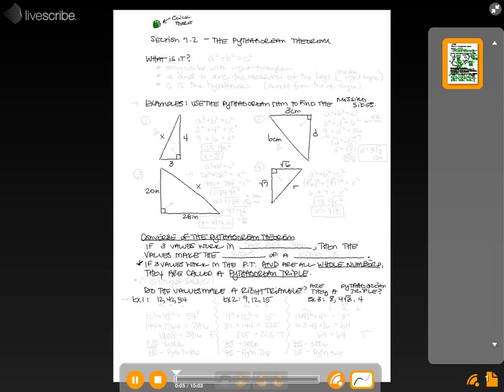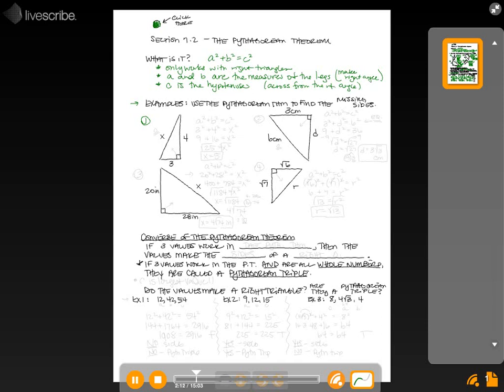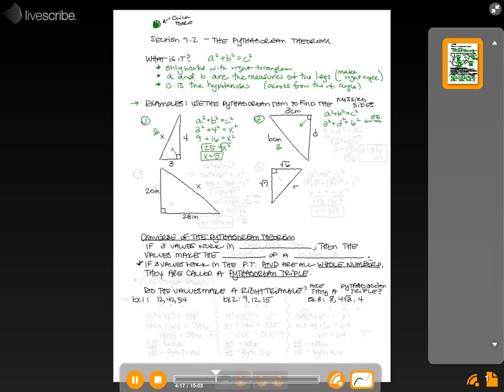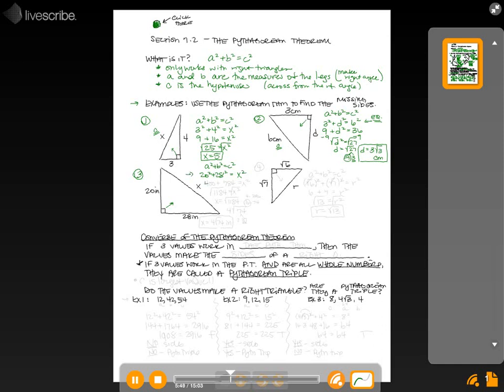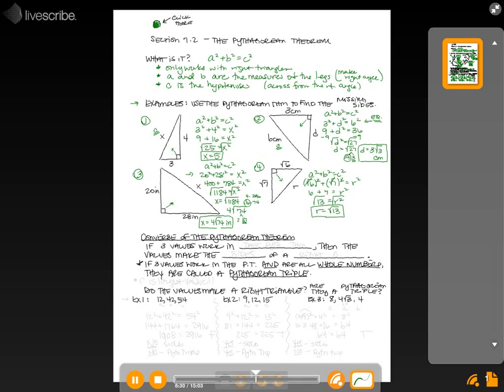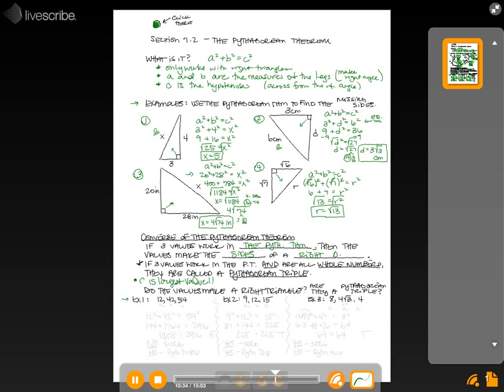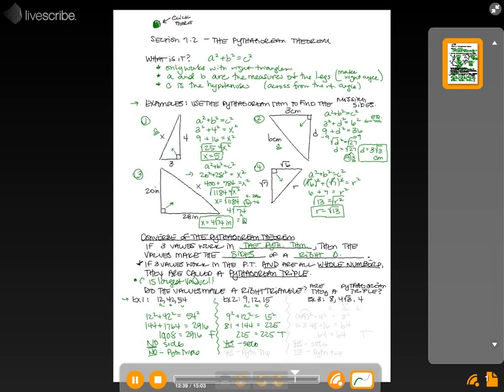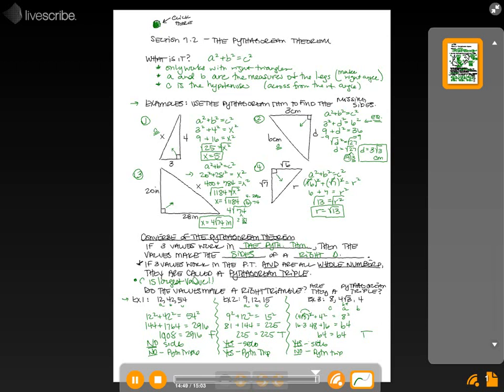Section 7.2 Pythagorean Theorem